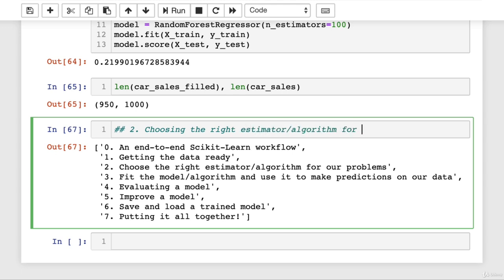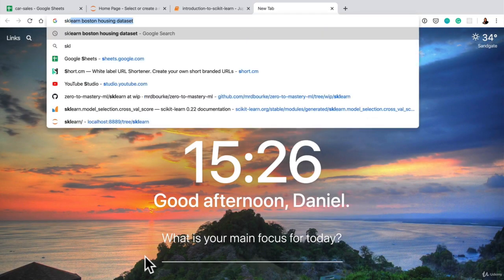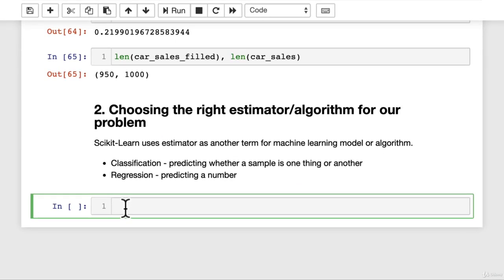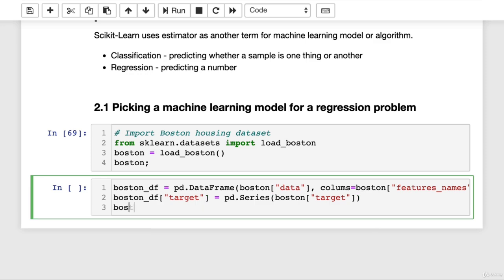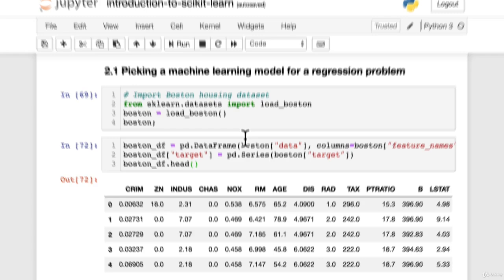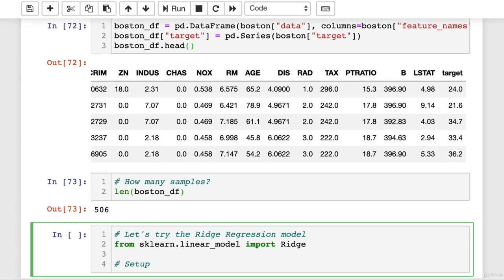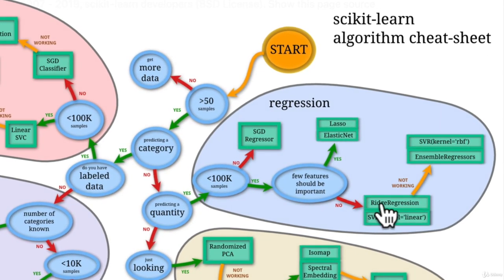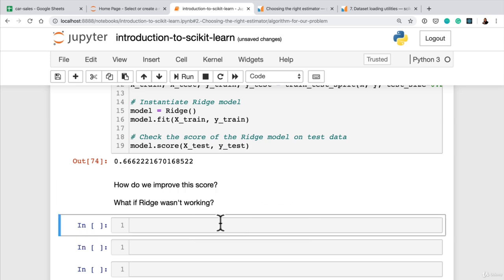12. Choosing The Right Model For Your Data